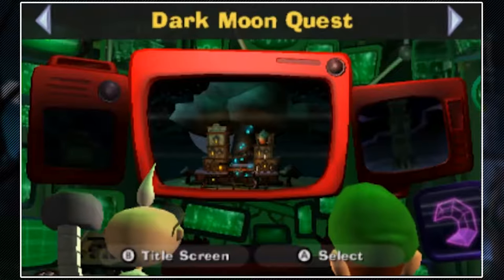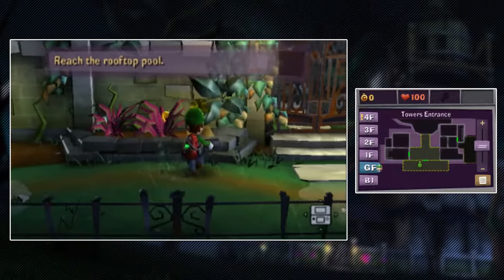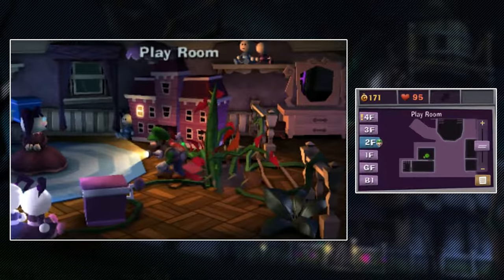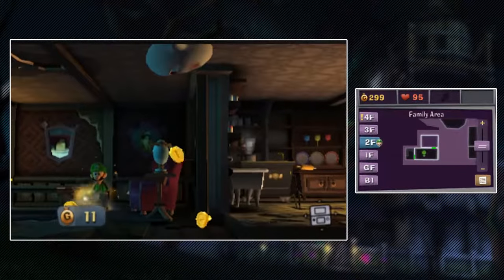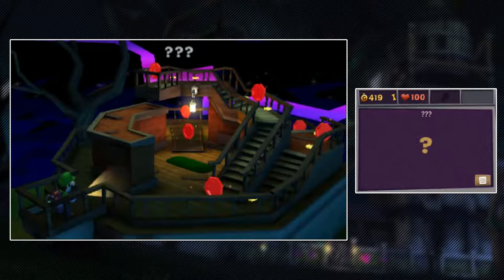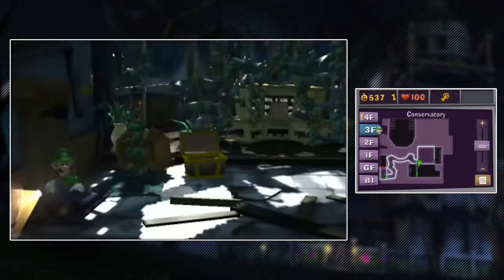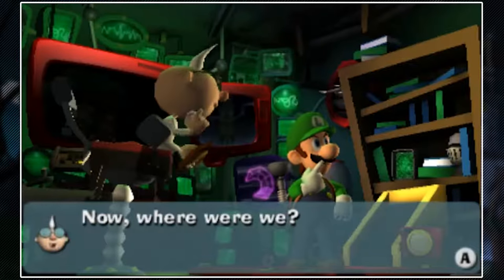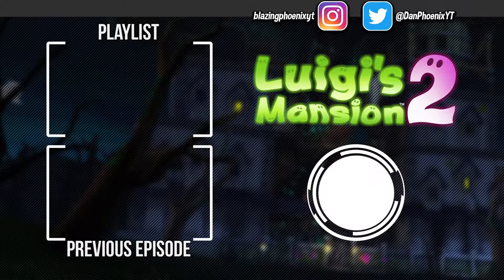Luigi's Mansion 2 | Episode 12 | "Pool Party"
B-4: Pool Party

Frame skipping, capture card disconnecting and microphone crackling... again
The key is in the Rooftop Pool! We need to get it off the Boos!

Introduction and Endslate Credits:

Original Companies has rights to all used game footage.
Visuals by me.

Endslate Music: Virtual Riot - Energy Drink
All visuals made by me.

PC / Laptop Specs:

Lenovo Z50-70 Laptop
Operating System: Windows 10 Home 64-Bit
Processor: Intel Core i5 2.40GHz
Read-Only Memory: 8GB
Touchscreen: None

Recording Equipment:

Webcam: Bush Mini £5 720p USB Camera
Microphone: Razer Seirēn USB Studio-Grade Microphone (Cardioid Setting)
Pop Filter / Mudder: Wanway MU-7 Microphone Swivel Pop Filter (£3.50)
Headphones: Audio-Technica ATH-M40X Over-Ear Headphones
Console Capture Card(s): Elgato Game Capture HD (HDMI)
                                              Diamond Multimedia VC500 (SD)

Screen Recording / Streaming Software: XSplit Broadcaster
Webcam Recorder: Windows Camera
Microphone Recorder: Audacity
Mic Audio Editor: Adobe Audition CC 2017
Video Editing: Adobe Premiere Pro CC 2017